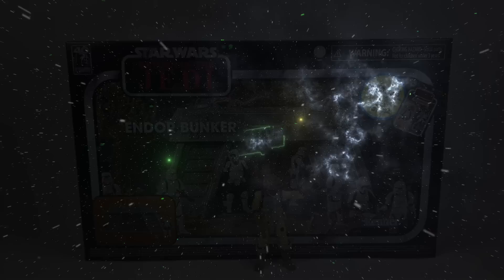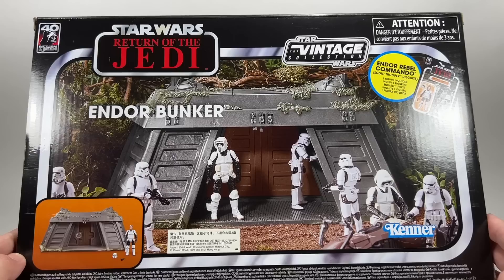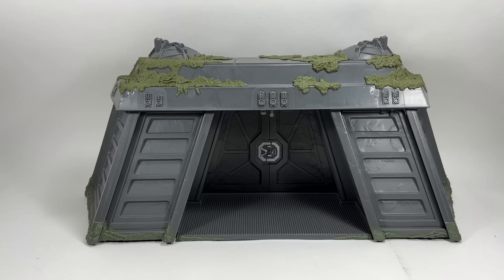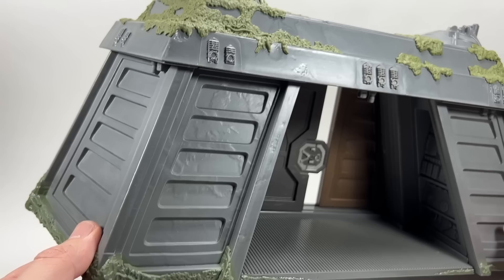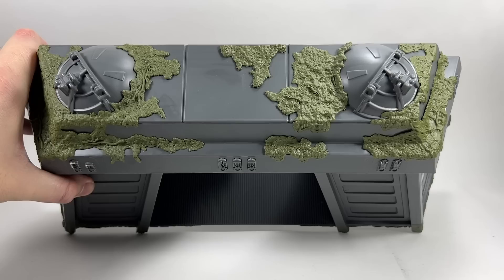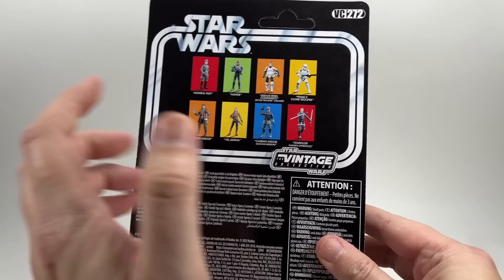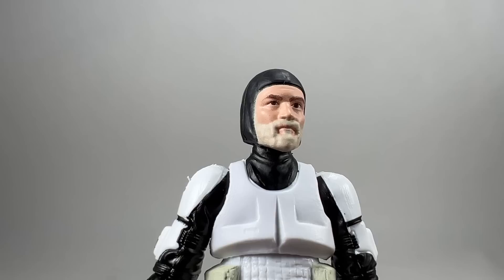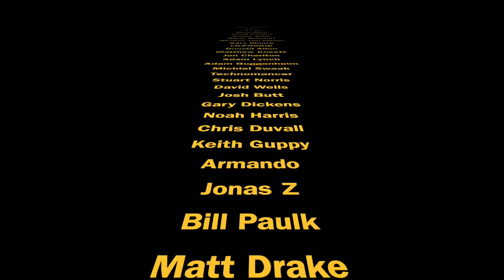Star Wars The Vintage Collection Endor Bunker Review!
Hi Star Wars collectors, welcome to my review of The Vintage Collection Endor Bunker by Hasbro. This set includes an Endor Rebel Commando in Scout Trooper disguise on is own card and celebrates the 40th Anniversary of Return of the Jedi.

Want to send some FAN MAIL? address below:
Bossk's Bounty
Worthing
BN12 9EW